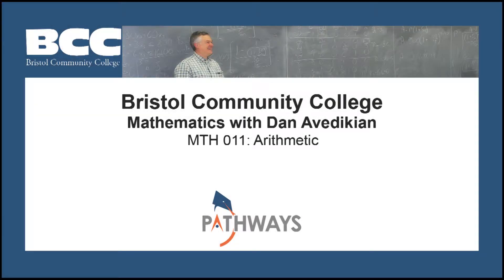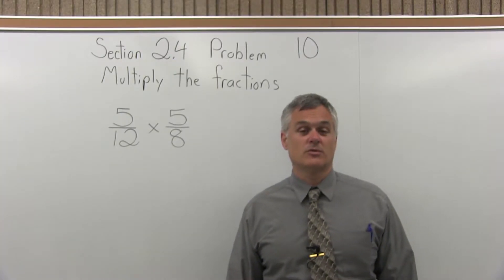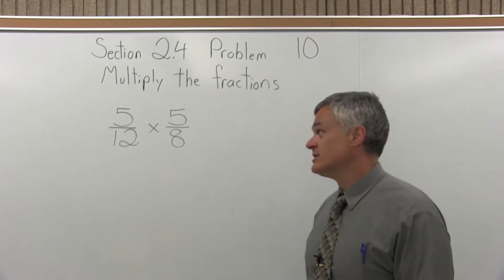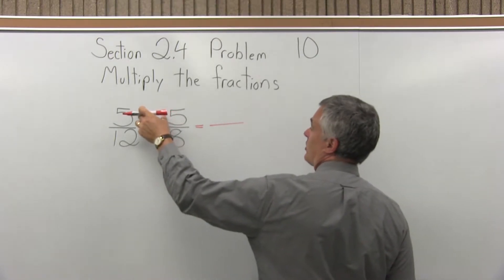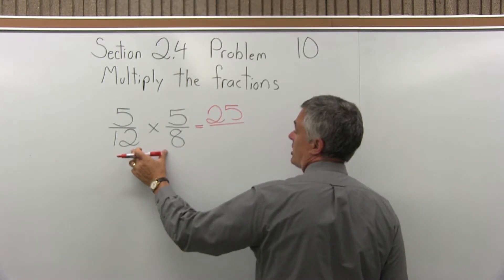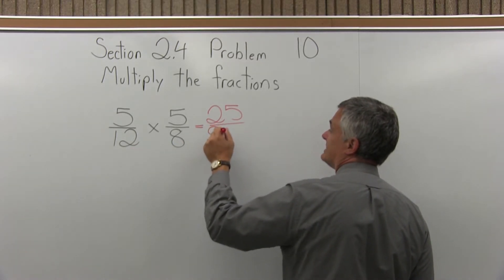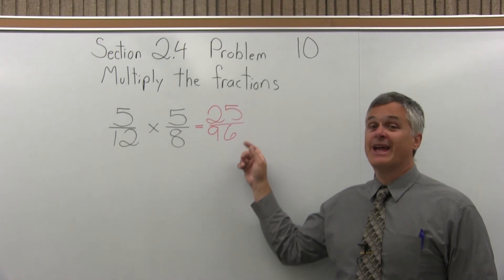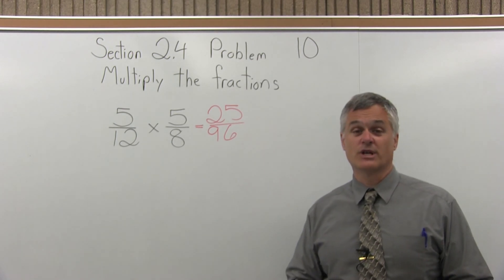MTH 011: Section 2.4 Problem 10 - Mathematics with Dan Avedikian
This course is a study of arithmetic. Topics include: working with whole numbers, fractions, decimals, ratios, proportions, and percents; performing unit conversions; calculating basic statistics and interpreting data; and solving applications of the topics cited above.

Three lecture hours per week.